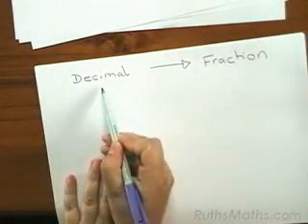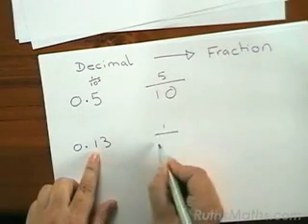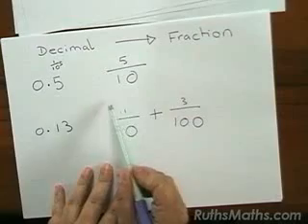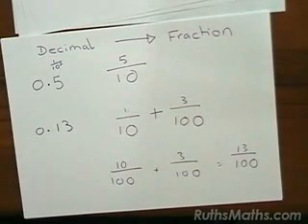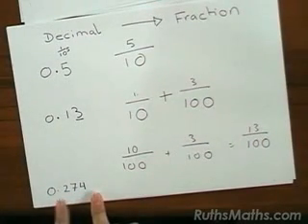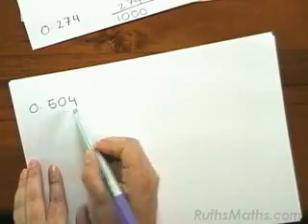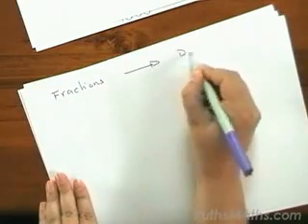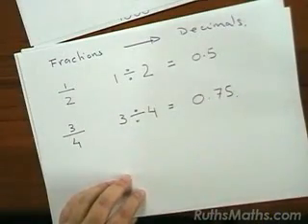Converting Decimals to Fractions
Examples of how to convert a Decimal figure into a Fraction.